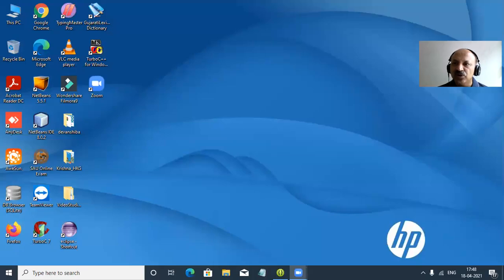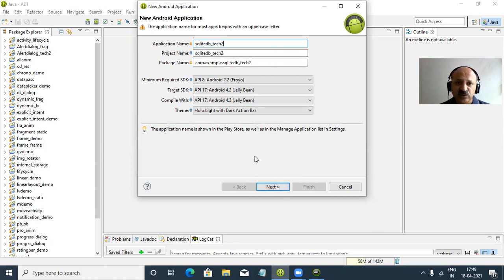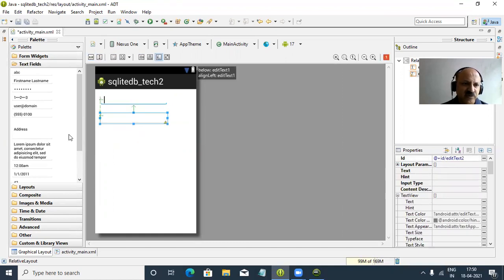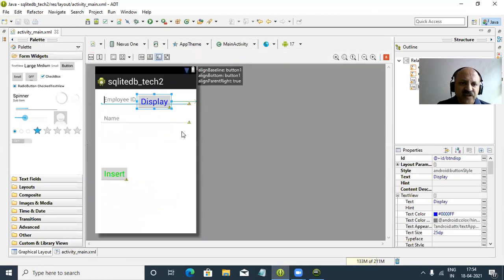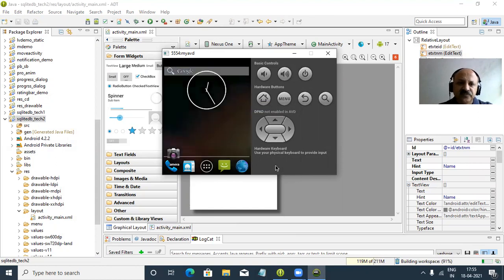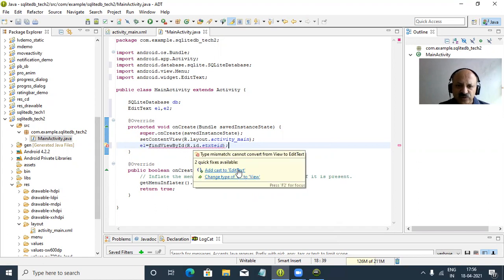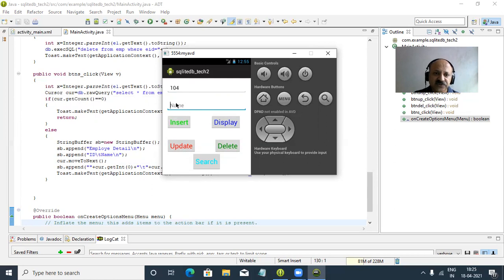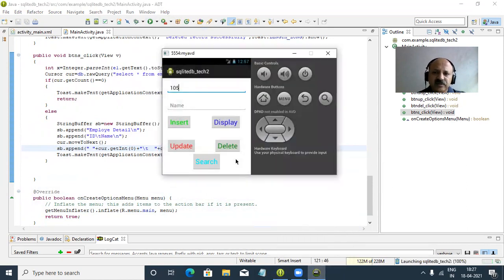SQLiteDatabase Connectivity Technique two in Android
SQLIteDatabase class and openorcreate method of ContextWrapper class, this is a second technique use SQLiteDatabase class and one MainAcitivity.java file and perform insert, display, update, delete and search particular record from SQLitedatabase table.